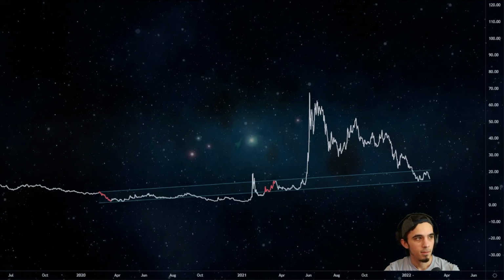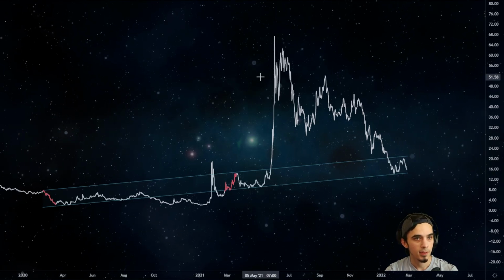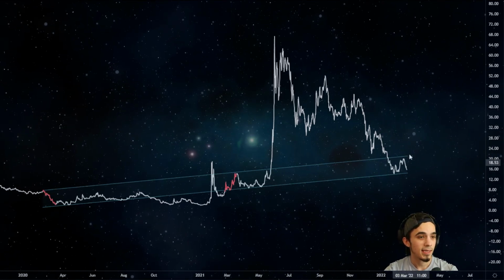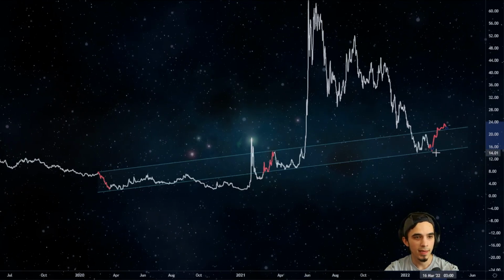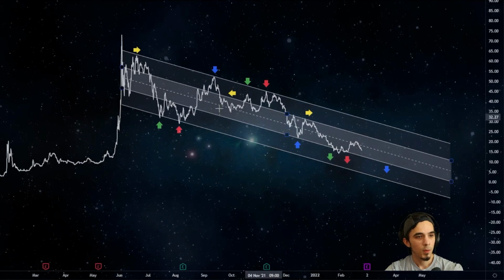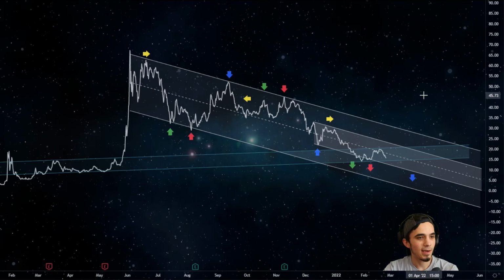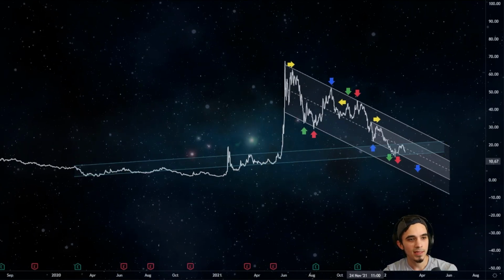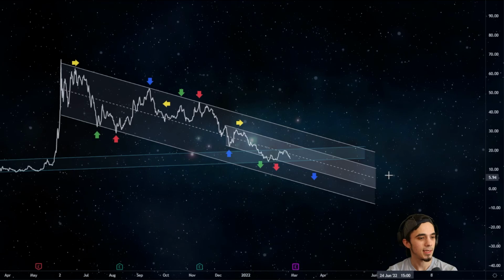AMC - Two Years